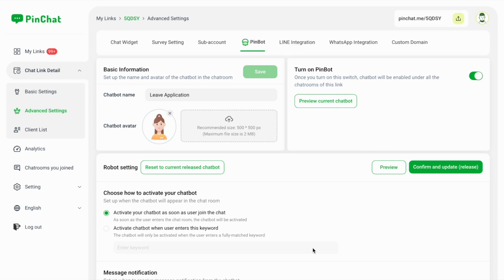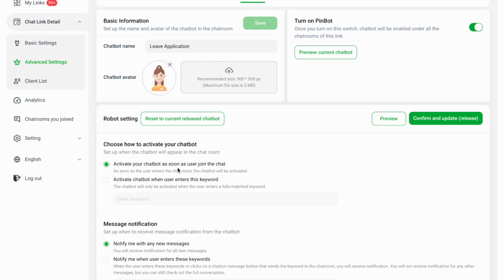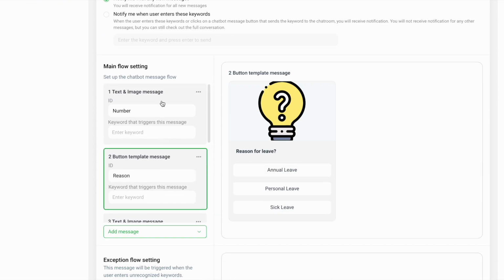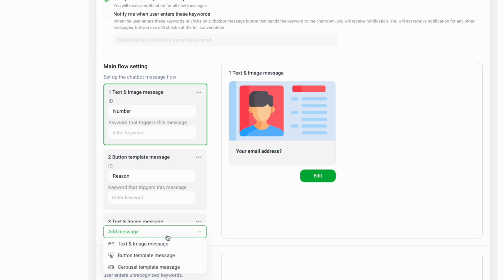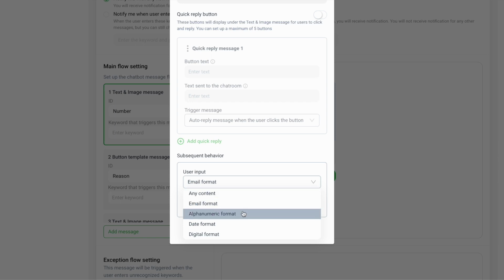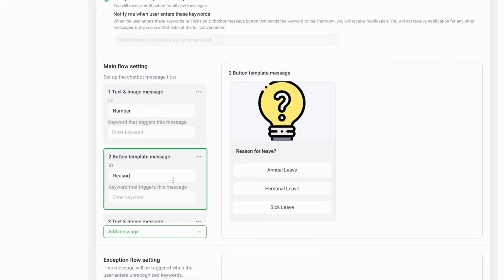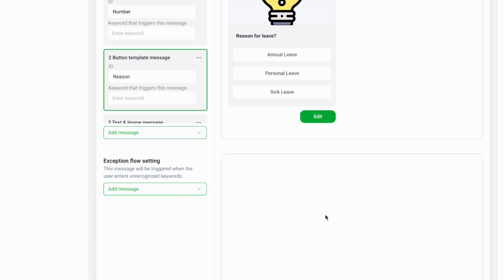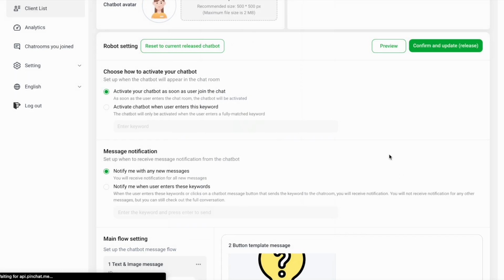PinChat Tutorial | Set Up PinBot